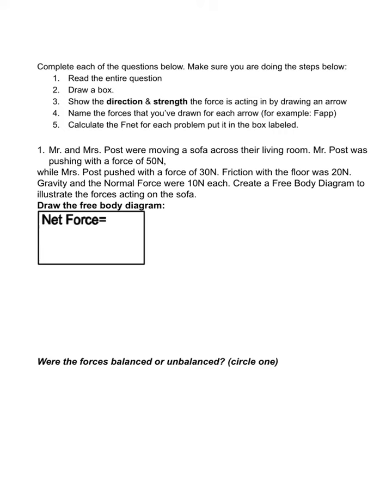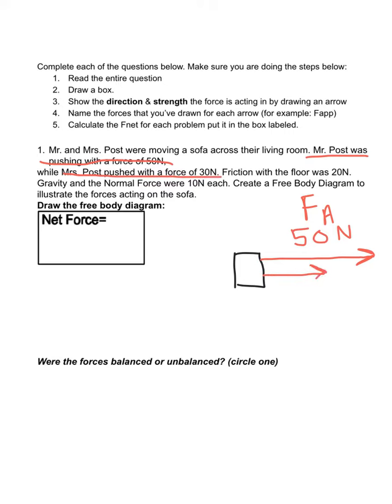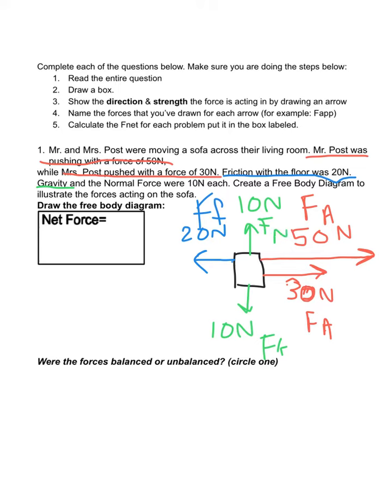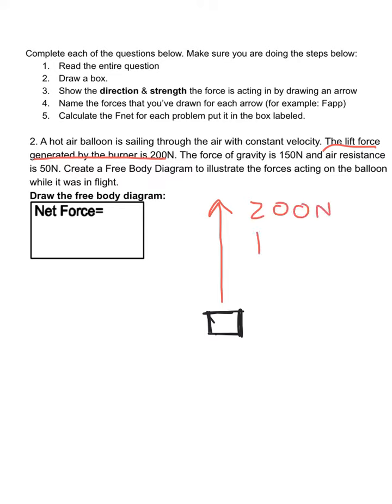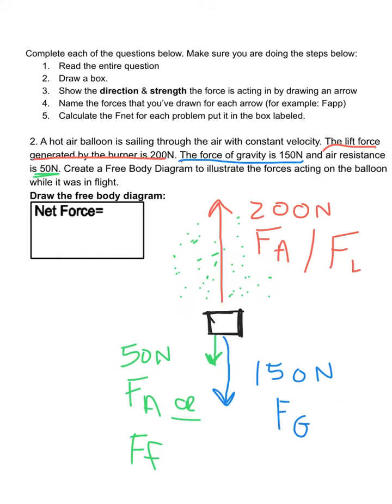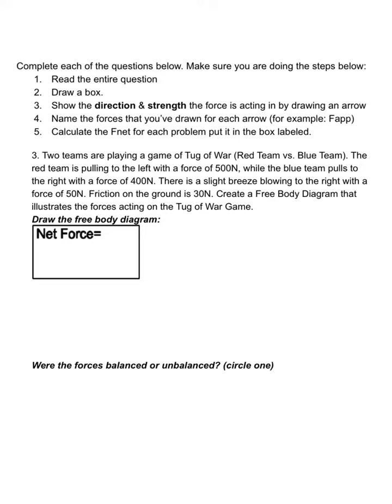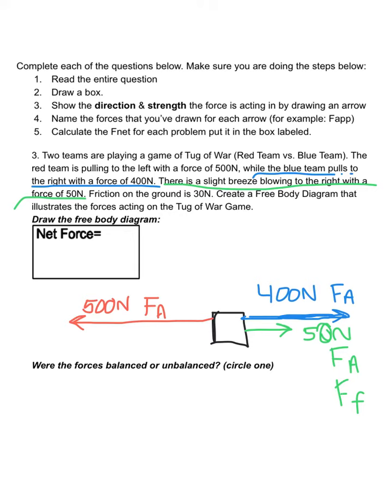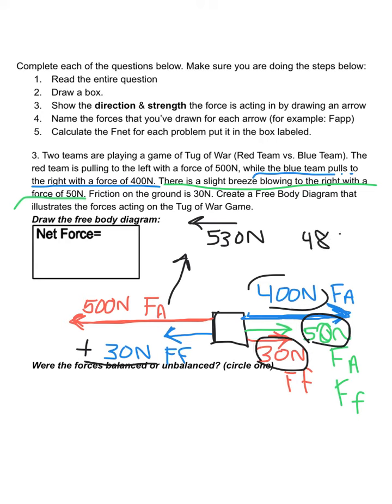FBD Quiz RETeach 2018